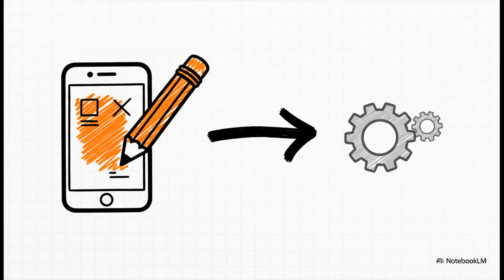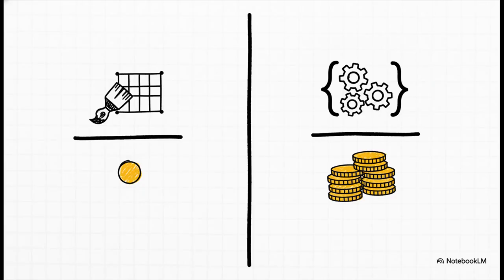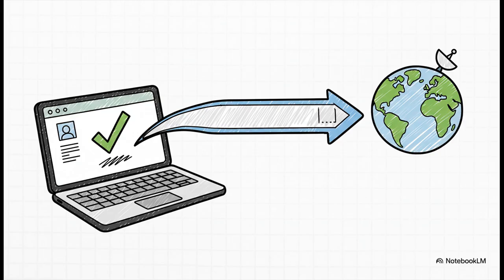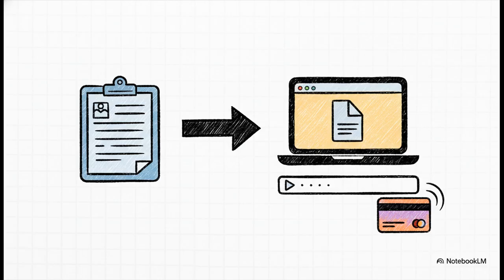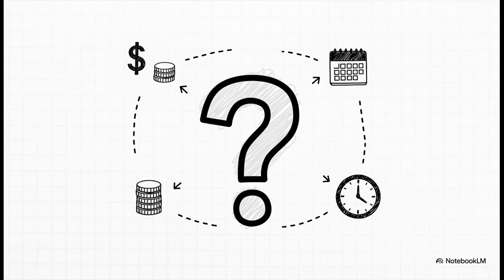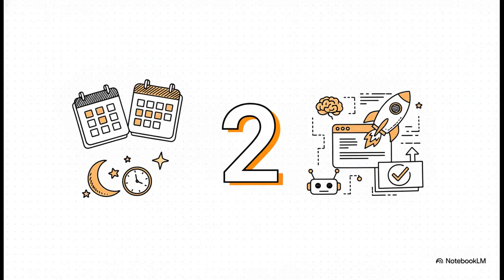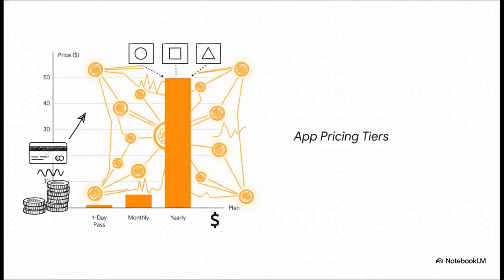From Idea to Paid App in One Day Using Replit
Unlock the potential of replit Ai in 2026 to build a profitable SaaS website! Learn step-by-step with practical examples.

In this video, we delve into the world of SaaS website development using tools like replit learning and earning 2026. Whether you're a beginner or aspiring entrepreneur, this guide will equip you with the knowledge to leverage AI for financial gains. Tune in to discover how to create, optimize, and monetize your SaaS platform effectively, ensuring a successful venture in 2026 and beyond.